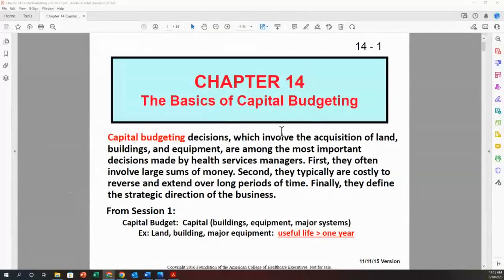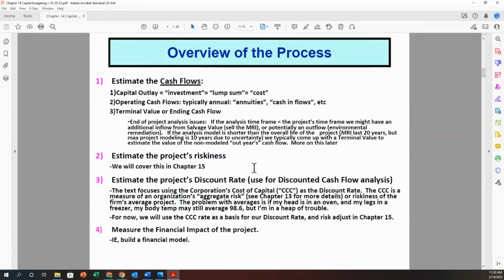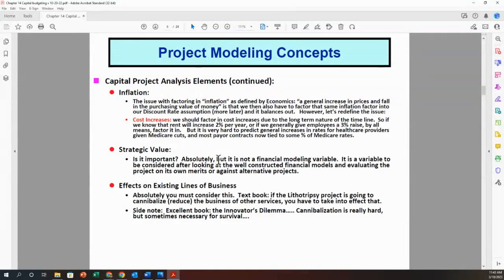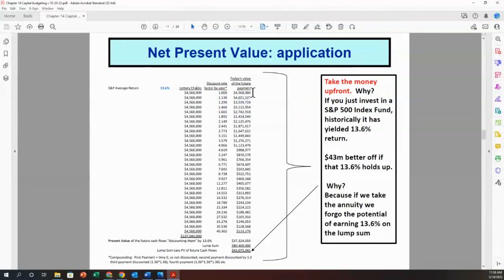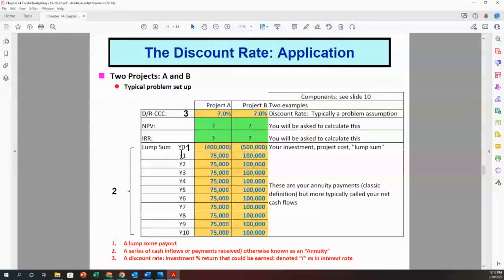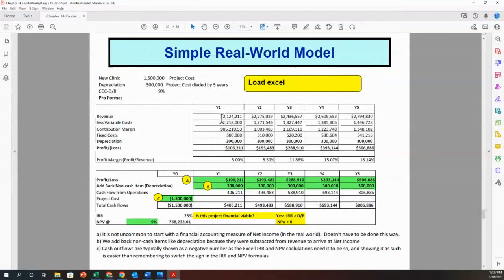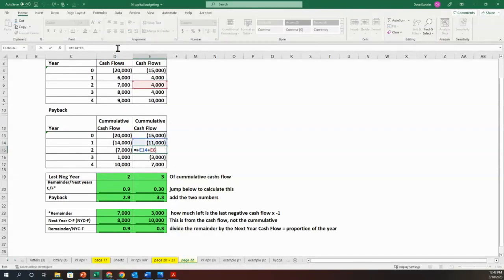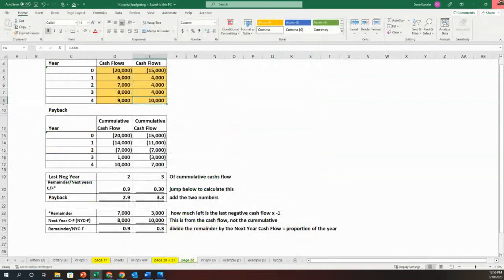Chapter 14: Capital Budgeting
principles of capital budgeting, time value of $